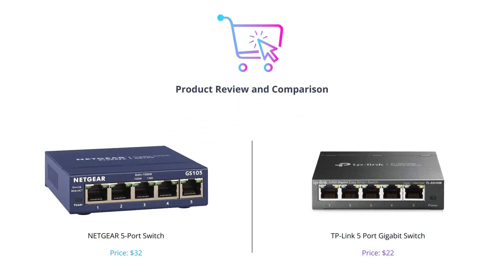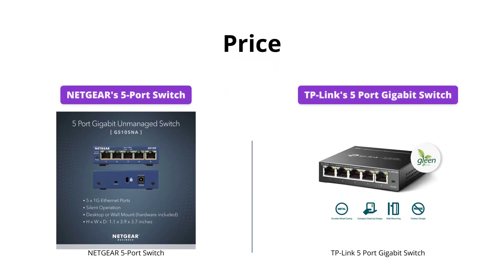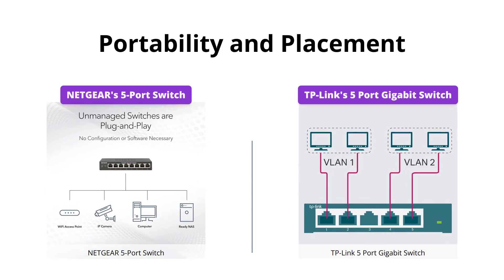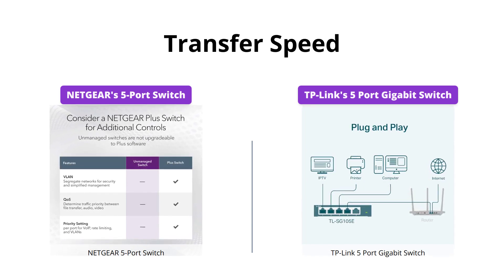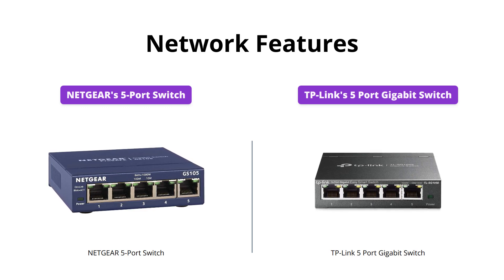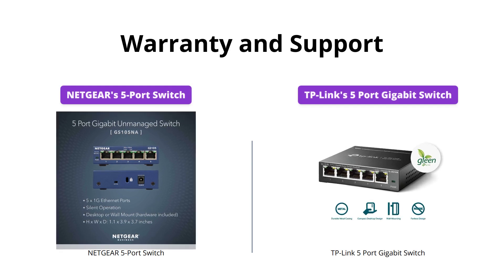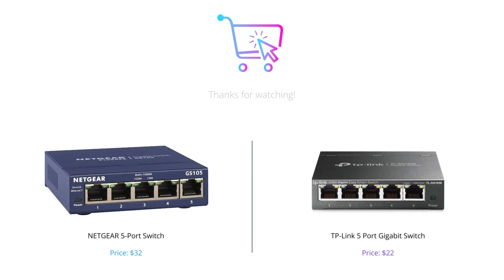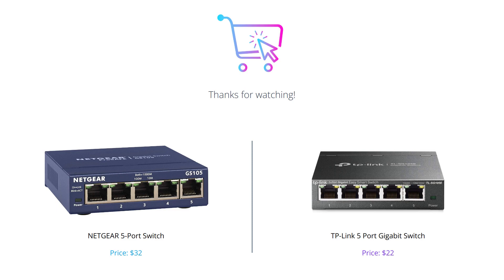Netgear vs TP-Link 5-Port Gigabit Switch Comparison